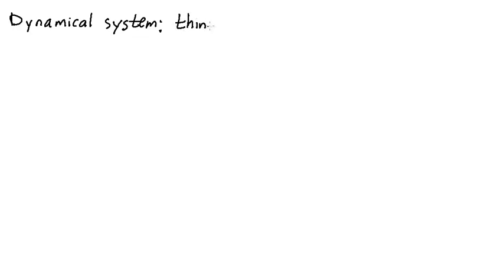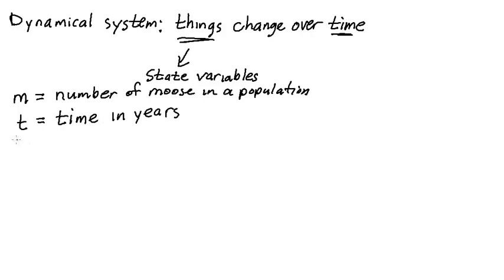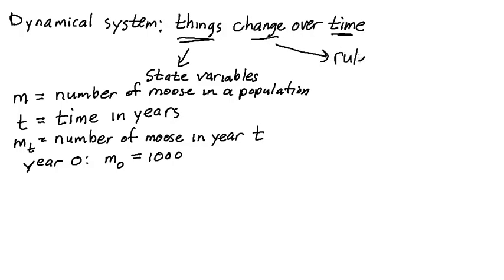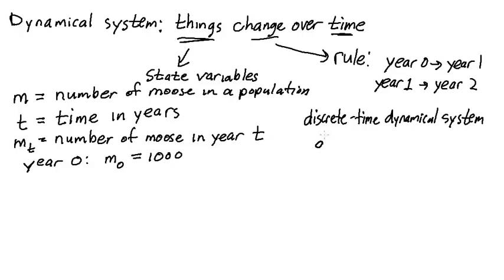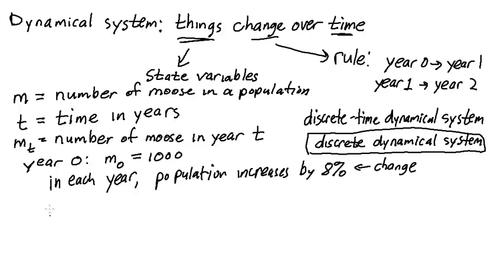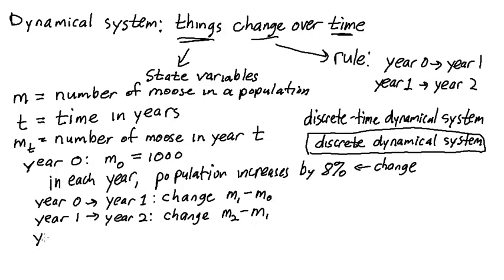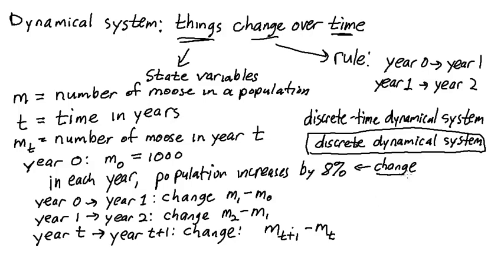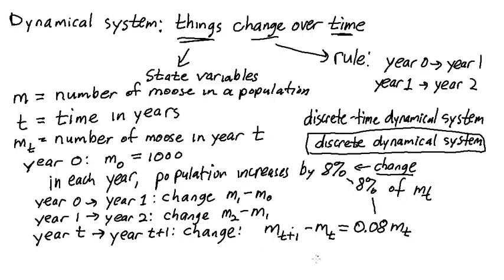Discrete dynamical sytem introduction, part 1